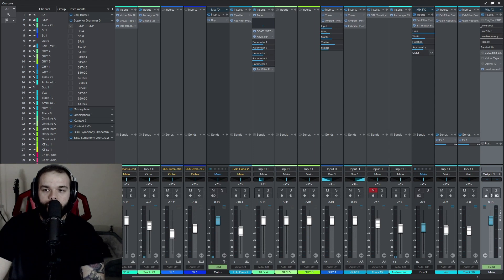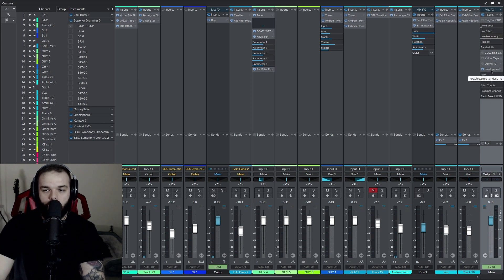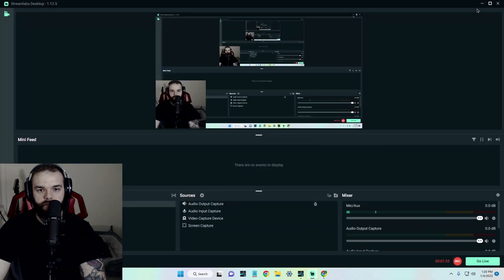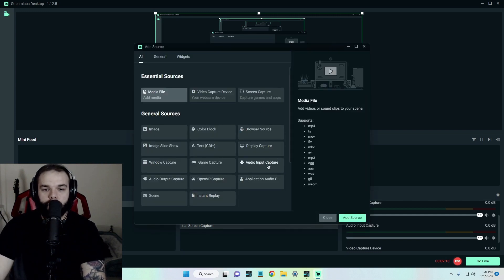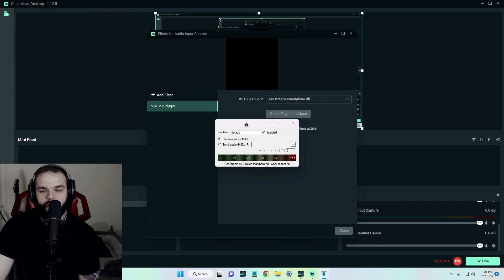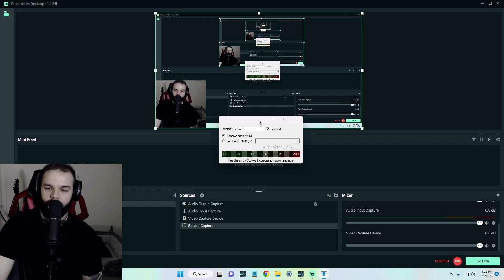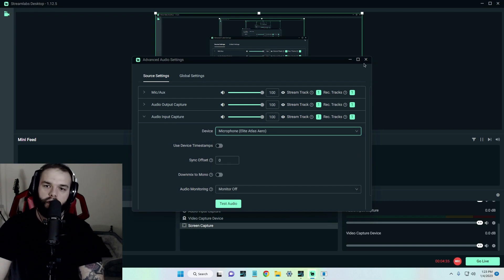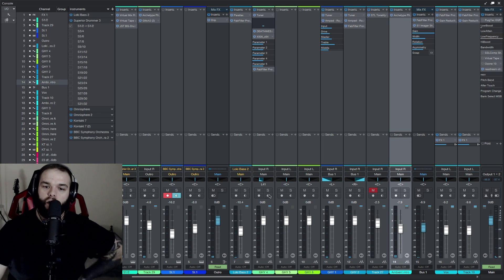How to Stream out of your DAW to OBS or Streamlabs OBS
This Video Explains how to stream audio out of your DAW to Streamlabs or OBS so that you can stream to Twitch, Facebook,etc